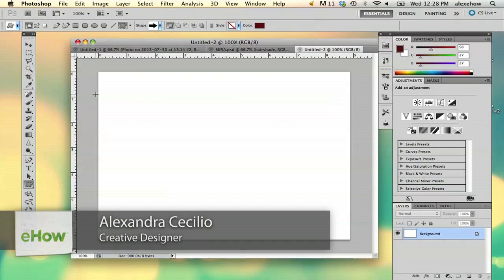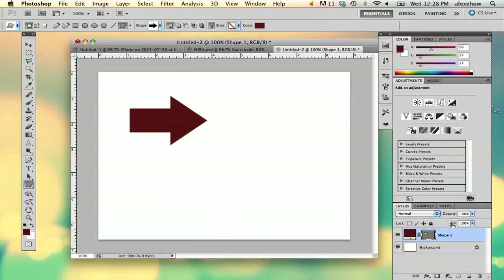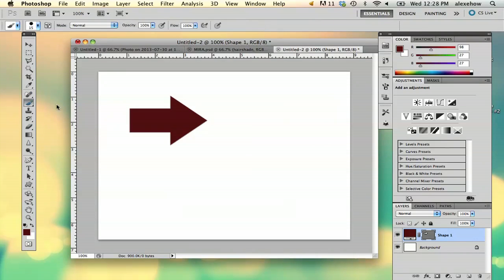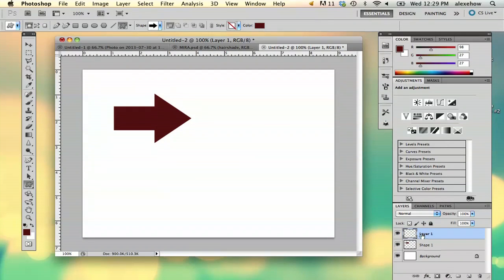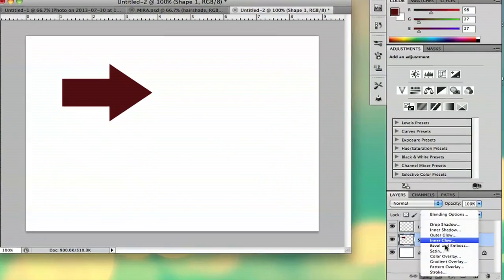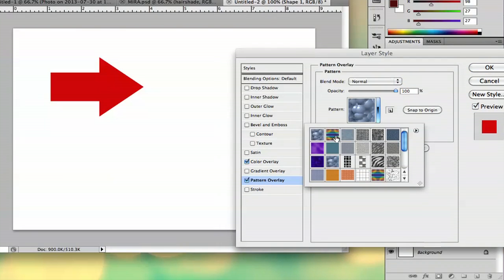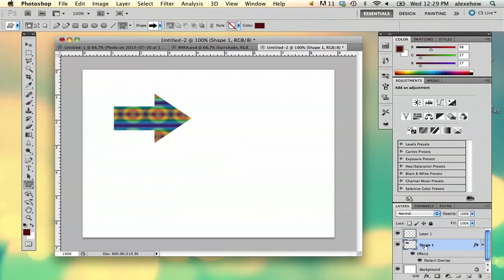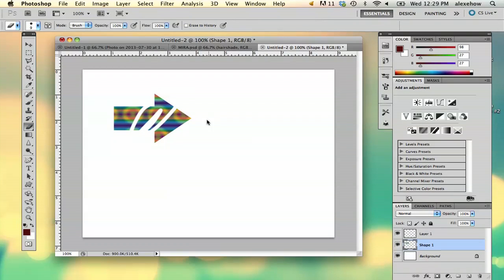How Do I Rasterize an Image in Photoshop? : Adobe Photoshop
Rasterizing an image in Photoshop will require you to break your image down into a series of layers. Rasterize an image in Photoshop with help from a graduate from Maine College of Art and a Photoshop expert in this free video clip.

Series Description: Adobe Photoshop is one of the most powerful tools for things like basic image manipulation to image creation and everything in between. Get tips on Adobe Photoshop and InDesign with help from a graduate from Maine College of Art in this free video series.